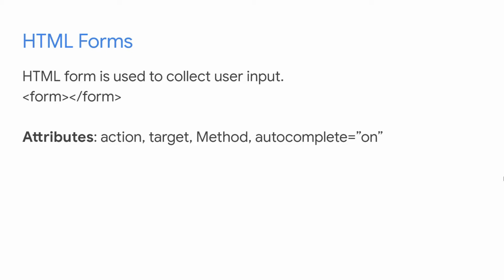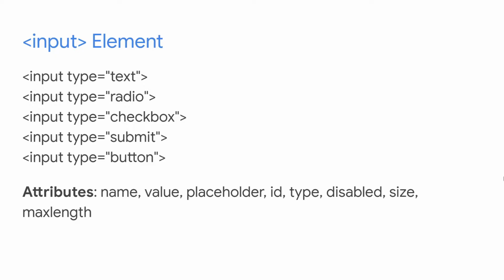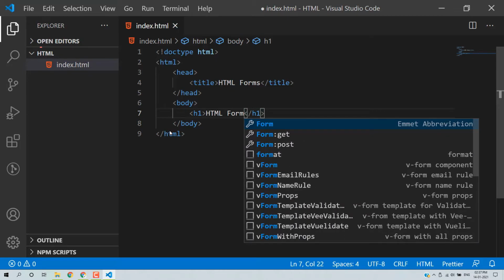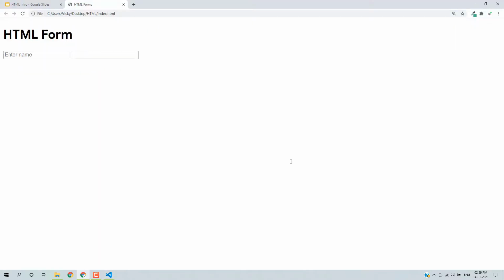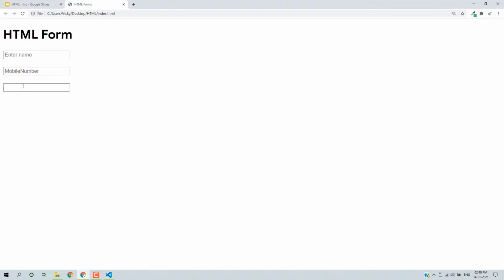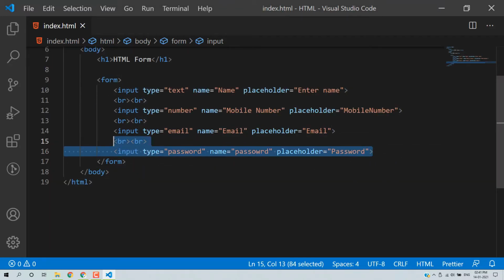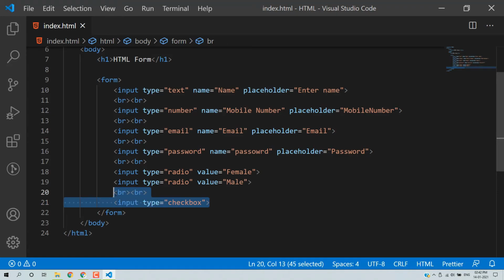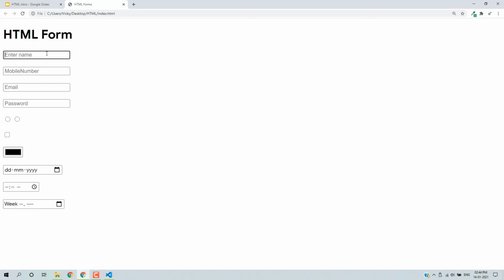HTML Tutorial - 11 - HTML Forms | TechFerment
A  HTML form on a website allows the user to enter data that can be used for several purposes.. Forms can have the options for the users fill out the forms using check boxes, radio buttons, text fields and many more.

Let's learn & practice HTML by having a look at the playlist tutorial on HTML.

Do ask questions in the comment so that we can help you learn better.